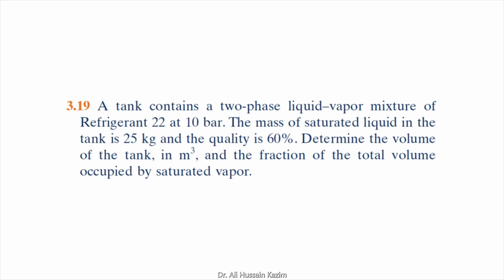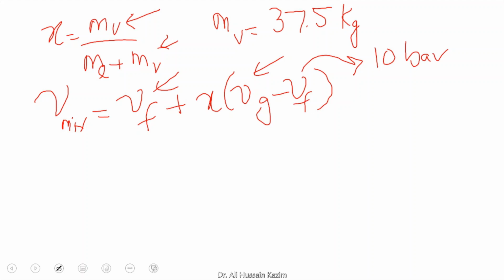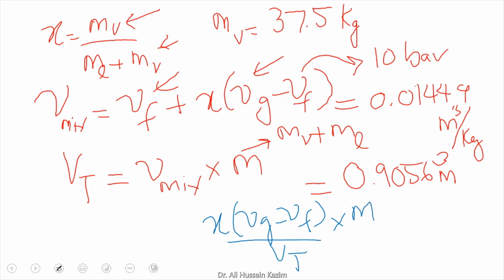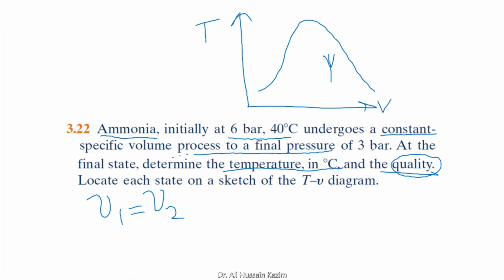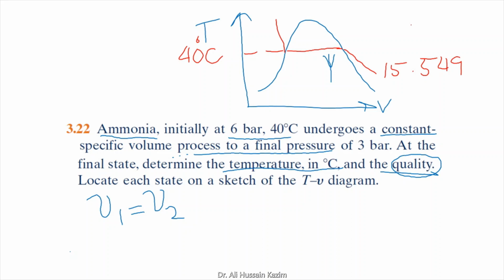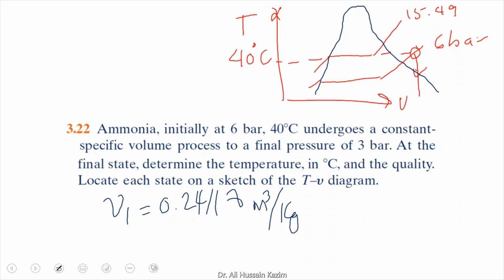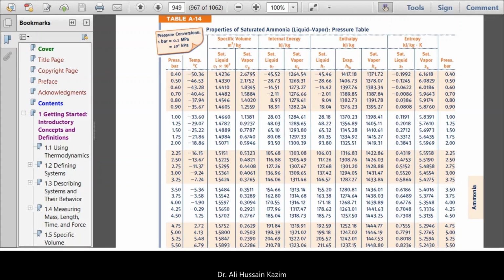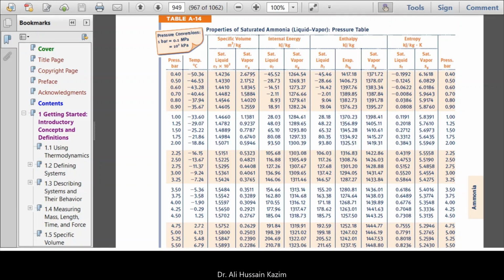Thermodynamics chapter 3 I Part 4 Finding state and properties